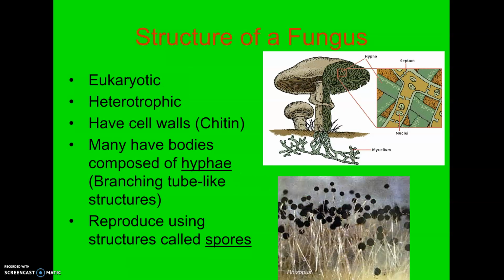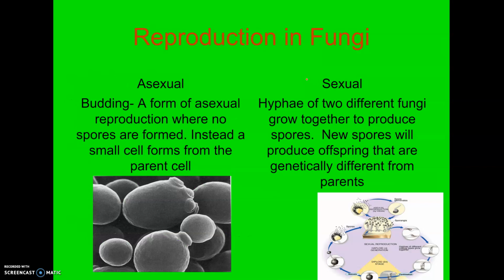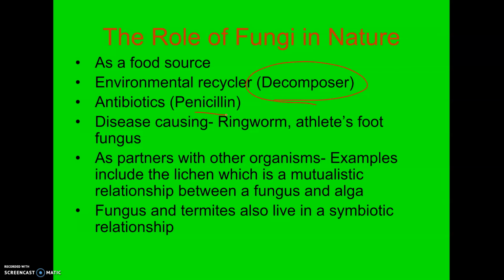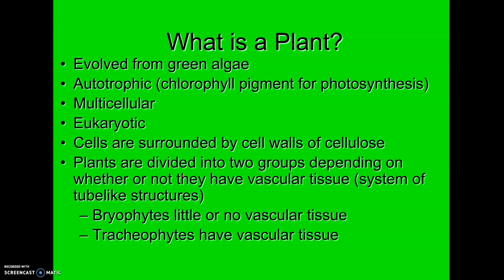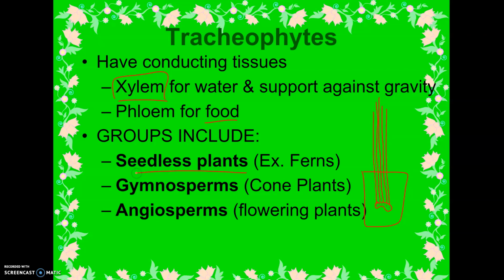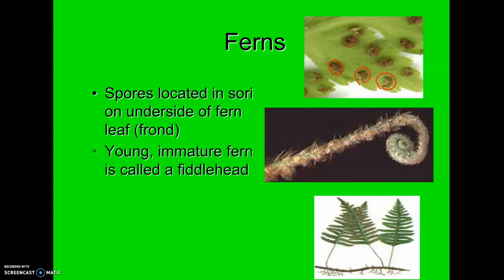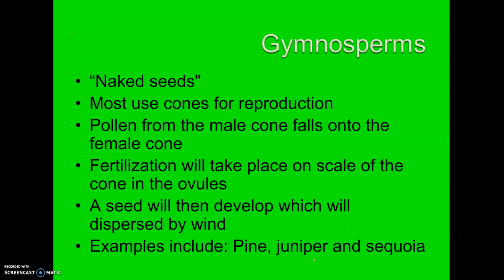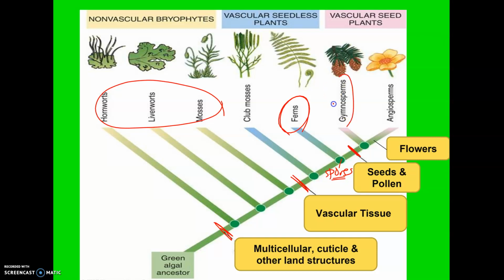4-7 Hon Bio Fungi and Plants